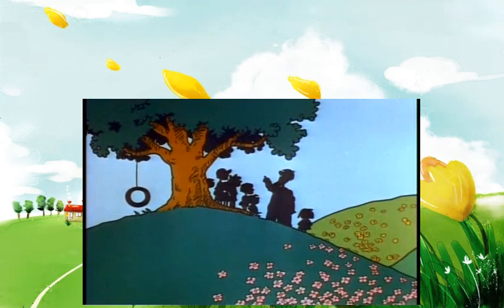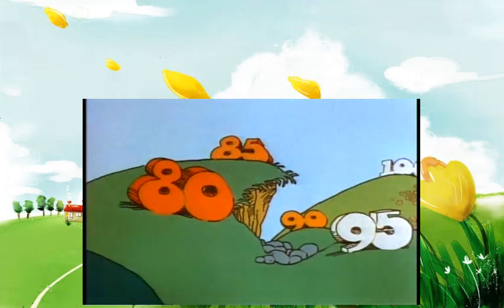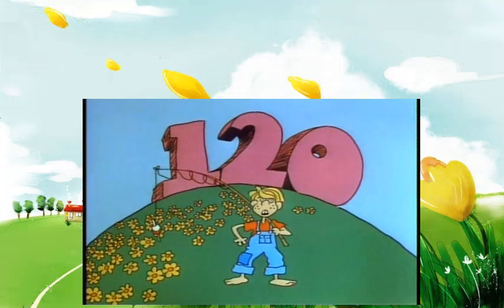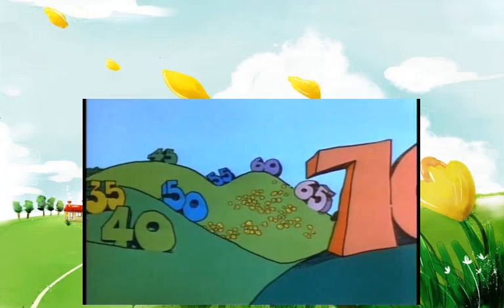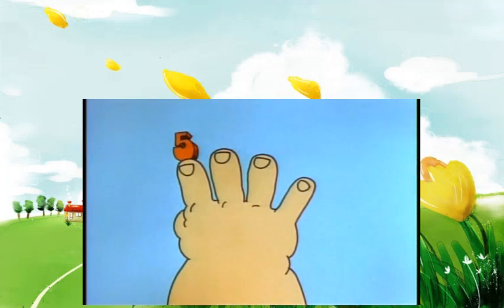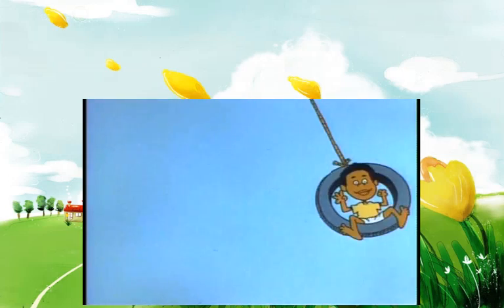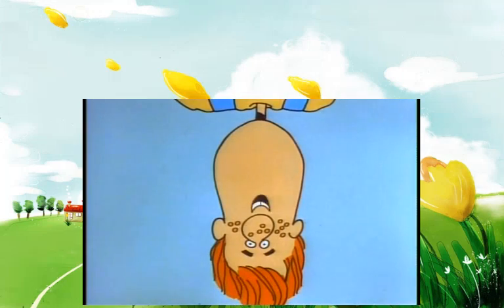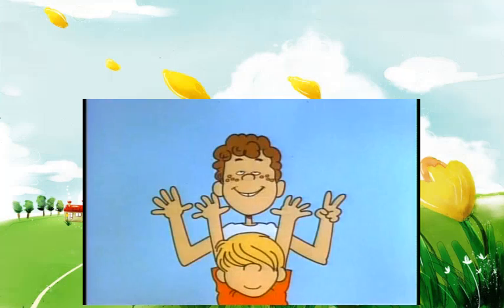Schoolhouse Rock Multiplication Rock 05 Ready or Not Here I Come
Schoolhouse Rock

Schoolhouse Rock! is an American interstitial programming series of animated musical educational short films (and later, videos) that aired during the Saturday morning children's programming on the U.S. television network ABC